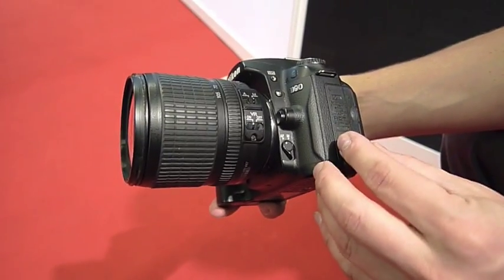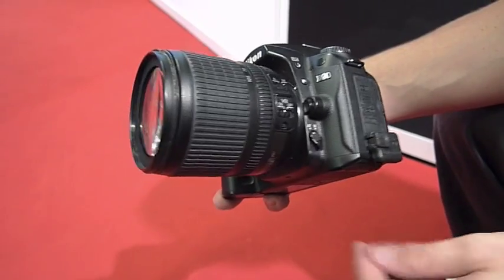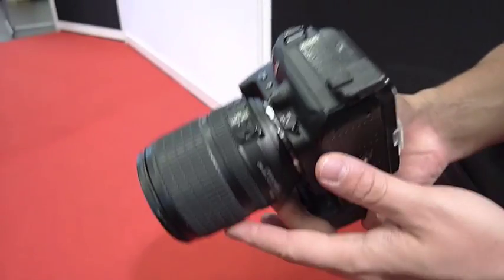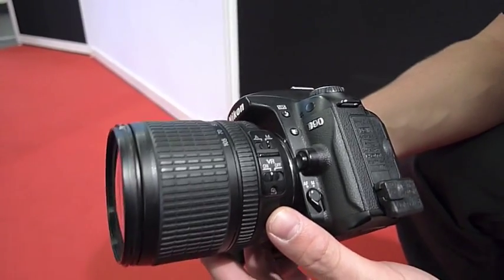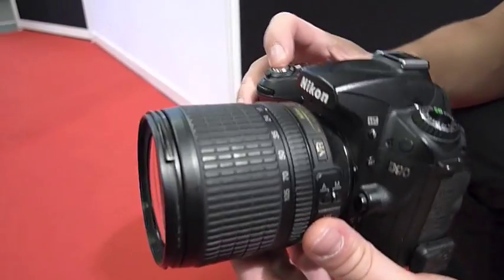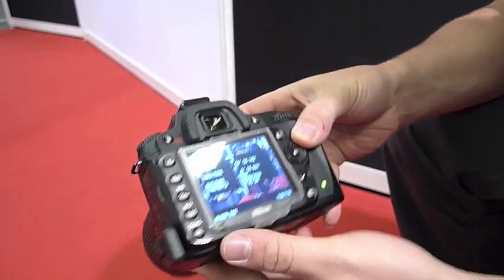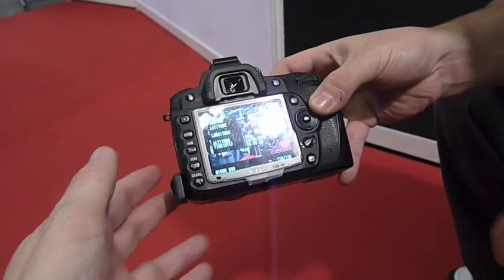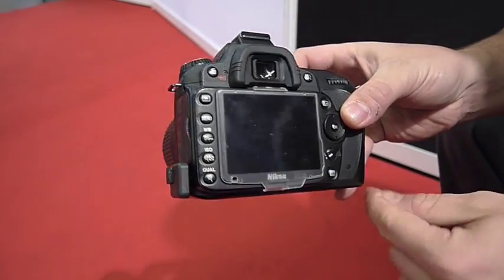Foolography Bluetooth Geotagging GPS Solutions for Nikon Cameras at photokina 2010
Oliver Perialis, founder of Foolography, talks about some of the coolest Bluetooth geotagging gps solutions for Nikon cameras. These units are tiny and more functional than just about anything seen. New models were introduced at photokina 2010 making these products available for all Nikon DSLR cameras allowing direct geotagging by connecting a GPS to a proprietary 10-pin port on the camera.